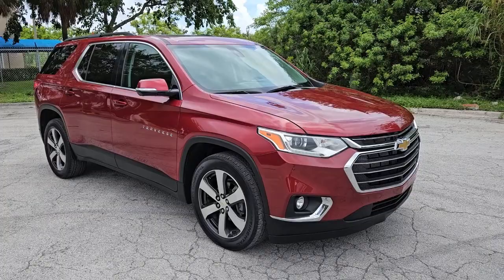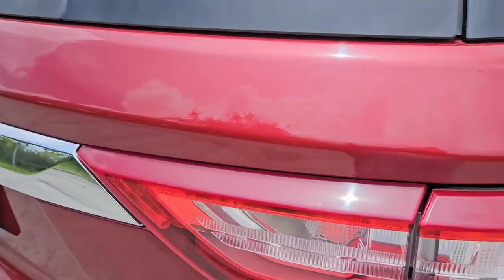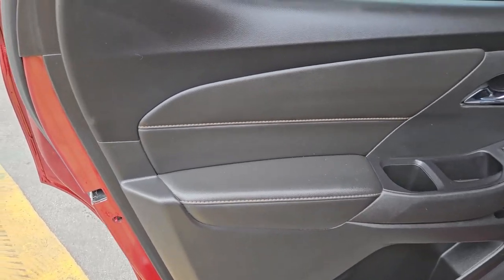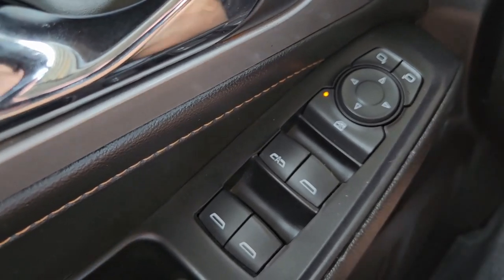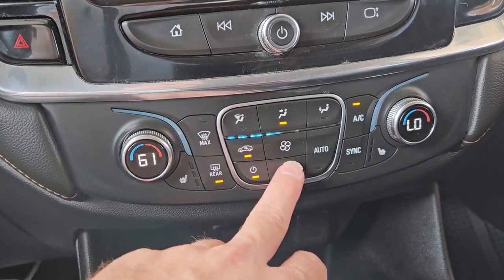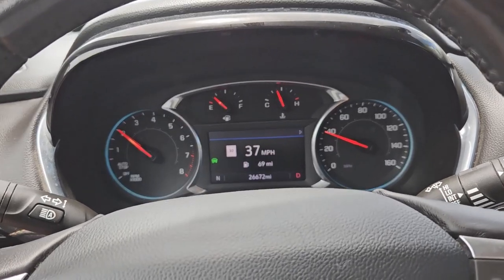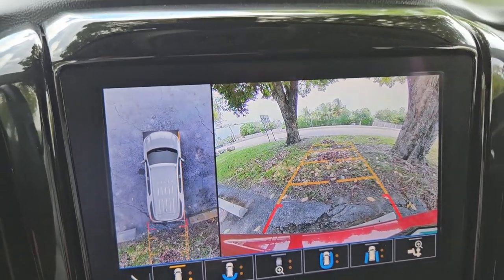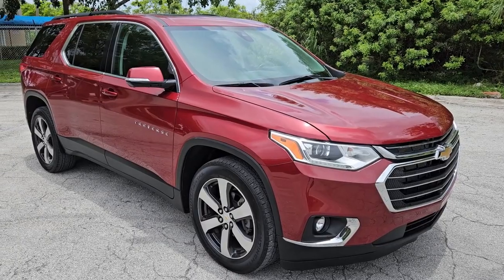FOR SALE 2020 CHEVROLET TRAVERSE AWD 3LT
This 2020 CHEVROLET TRAVERSE AWD 3LT is equipped with all Power Equipment, Automatic Transmission, GM Factory 8" Touch screen AM/FM/XM Satellite Radio, Navigation System, BOSE Sound System, Apple CarPlay, Android Auto, Smart Radio (App Services ready), Wifi, Bluetooth Audio, and Wireless Phone Connect, Lane assist, a rear seat reminder and automatic high beams, 360 View System with Backup Camera, Front Camera and Side View Mirror Cameras Plus Rear Parking Assist, Premium Leather Seats, Cruise Control, and Dual Front, Side, and Head/Curtain Airbag Restraints. The paint is glossy and in like-new condition. The interior is clean and in like new condition. This TRAVERSE AWD 3LT runs and drives like new with all of the power equipment in perfect working order. Buy with Confidence, This TRAVERSE AWD 3LT has a Florida rebuilt title.